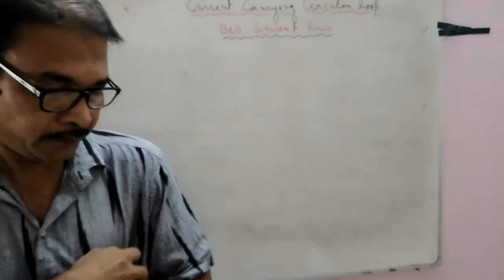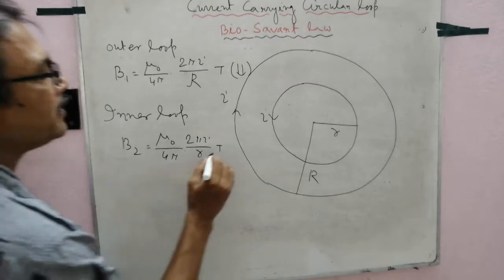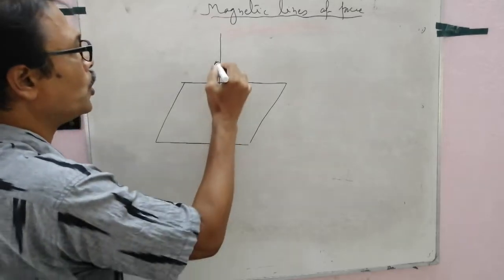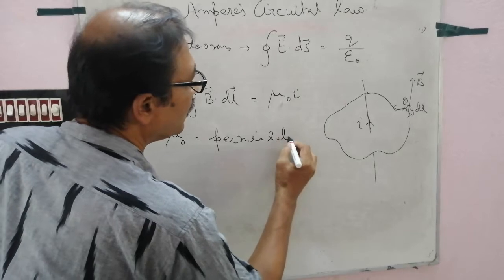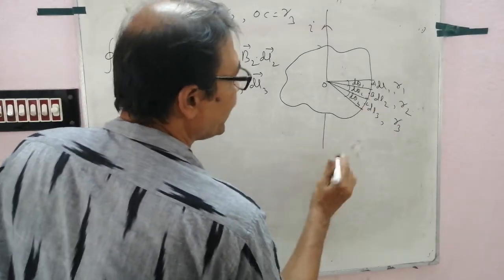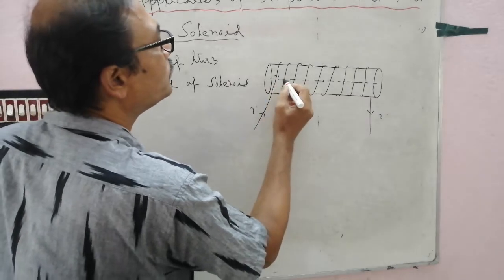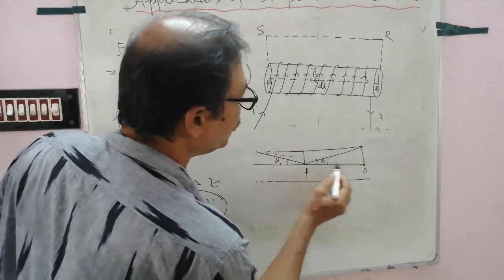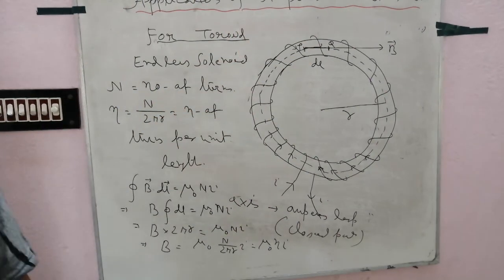Magnetic Effect of Current (Class 12 ) 2nd Lecture.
Magnetic field at the center due to a current carrying loop, Different types of problem related to current carrying loop, Magnetic lines of force, Ampere's circuital law, Application of this law for, long conductor, For solenoid & For Toroid.

NB: There is a correction after 12 minutes 20 seconds.
To get the value of magnetic field, it is multiplied by 300/360 not 60/360. As 360-60=300.